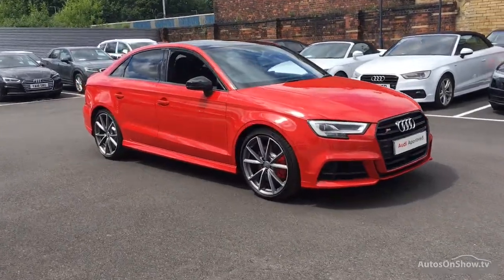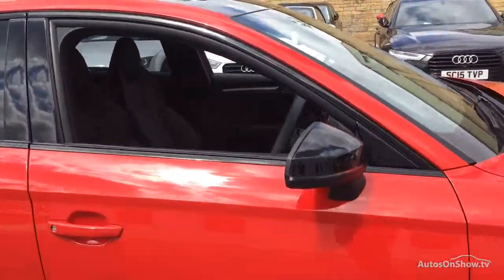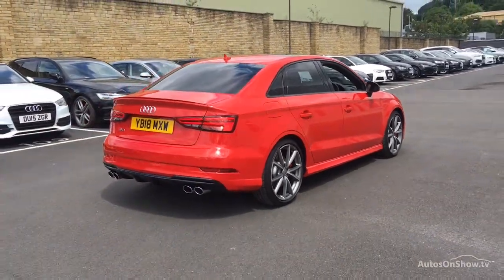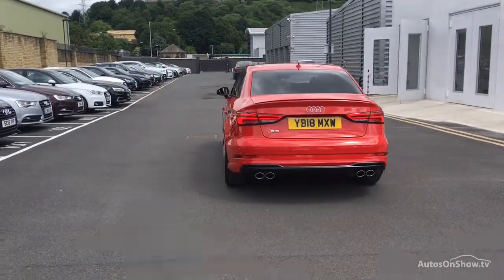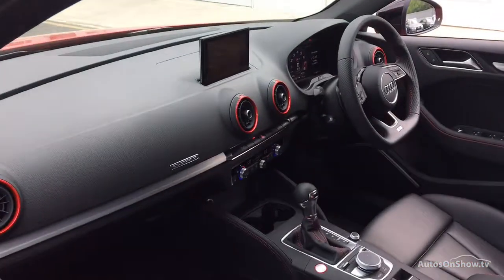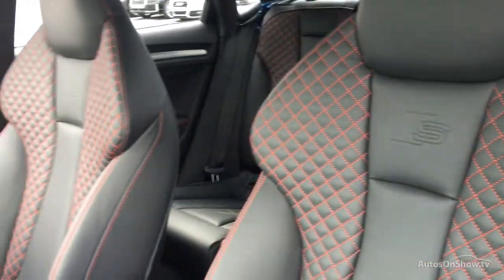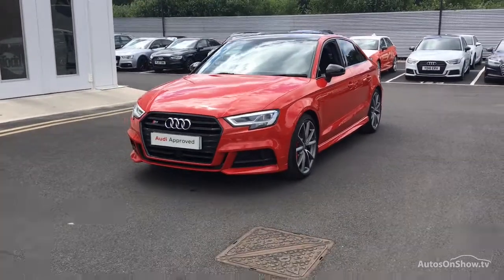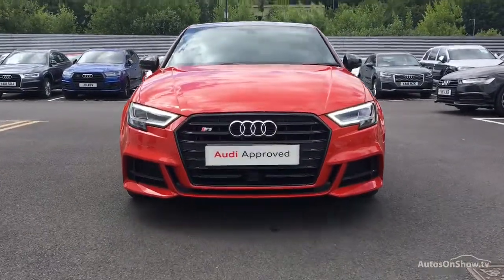YB18MXW AUDI A3 S3 TFSI QUATTRO BLACK EDITION , Bradford Audi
AUDI A3 S3 TFSI QUATTRO BLACK EDITION SALOON , in